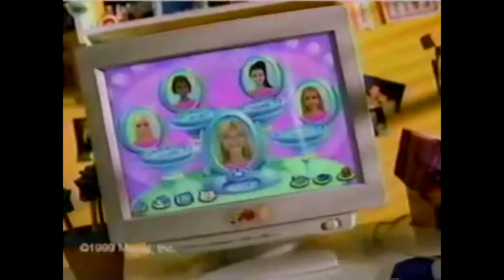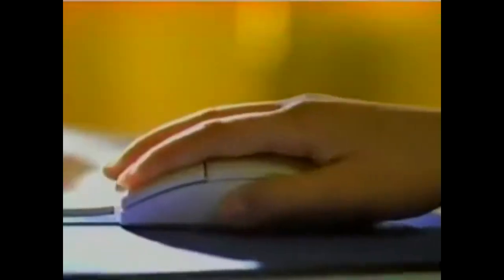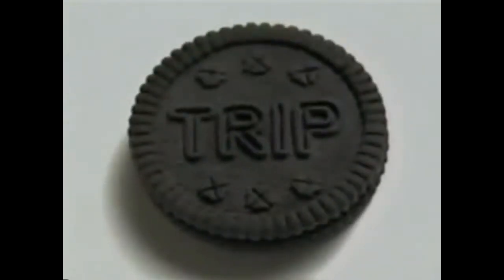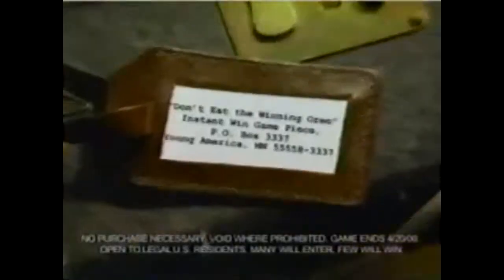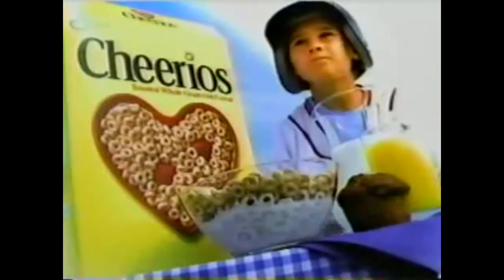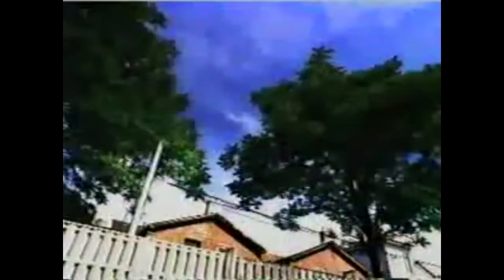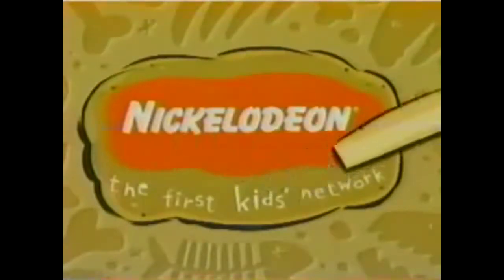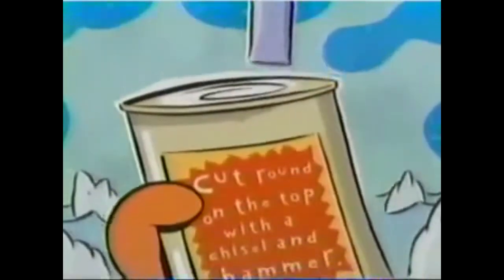Nick Reboot Mockup Break - Doug to Snow Day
"Aired" on Tuesday, January 21st, 2015 @1:55pm (EST)/12:55pm (CST)

This actually happened one day on Nick Reboot where two movies played back-to-back. It was rare to see multiple movies play but it's even rarer to see one movie play after another.